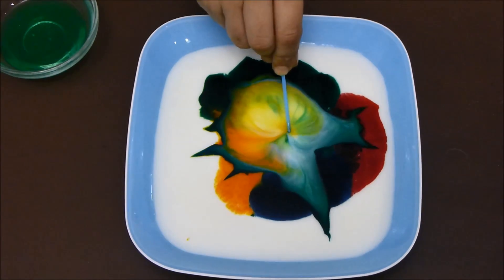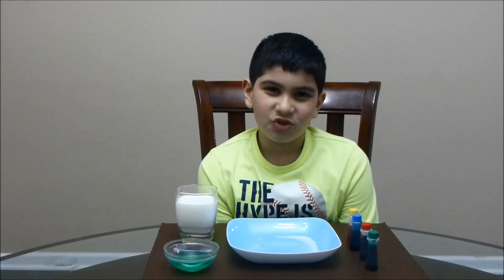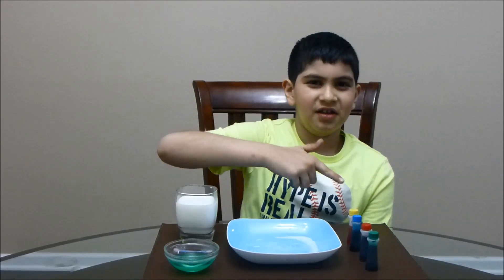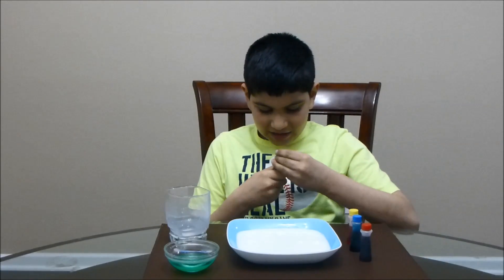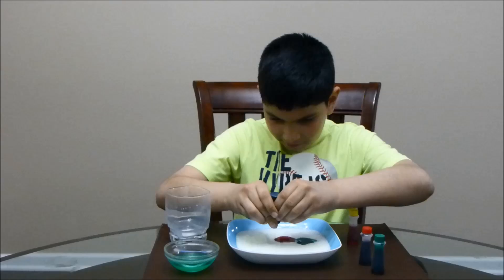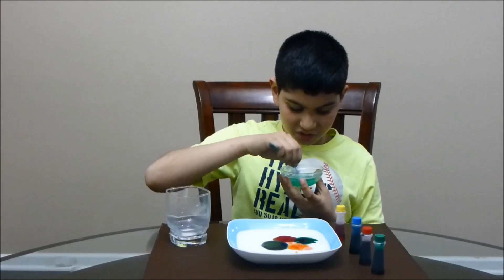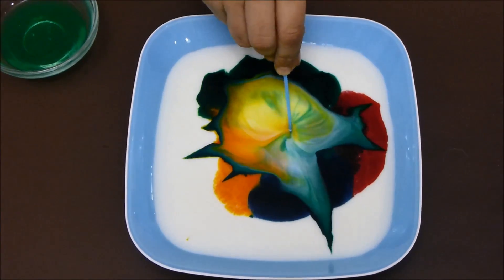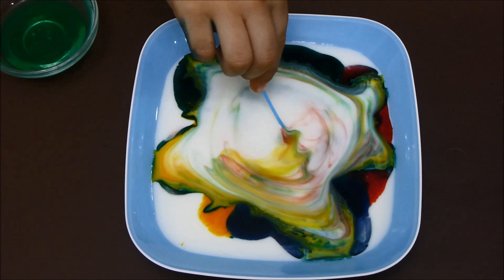Color Changing Milk Really Cool Science Experiment - Milk+Soap=Magic - Surface Tension Experiment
Hello and Welcome to AvyTubeHD, Today the experiment we are going to do is called "Color Changing Milk". It doesn't sound amazing however I guarantee you that
when you will do this for the first time you will be amazed because it is really really cool and it's really really colorful.

The things you will need for this experiment, A plate to hold the mixture, A Glass of Milk, Dish Soap, and some Food Color.

The first thing you would want to do is pour the milk in the plate until you get a nice layer. The bottom of the plate is completely covered.
Now, we will put a few drops of food color.

Here is couple of drops of Red, now couple of drops of Blues, and Green, and now Yellow.

The next thing you want to do is take the dish soap and take a q-tip and dip it in the soap.

Now, I want you to watch carefully the moment we push it in the milk. Here we go 3, 2, 1 GO! Look at that the Milk runs away it completely spreads out.